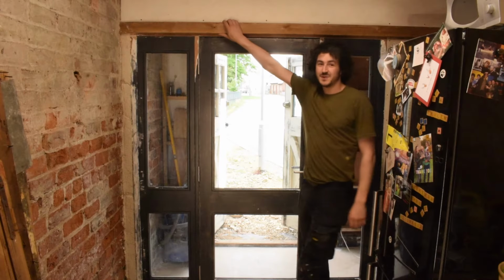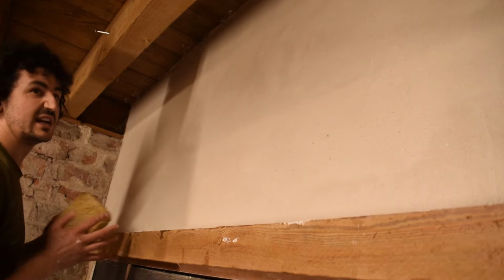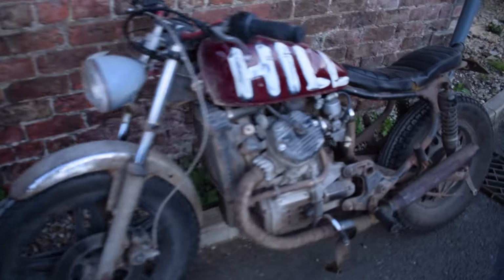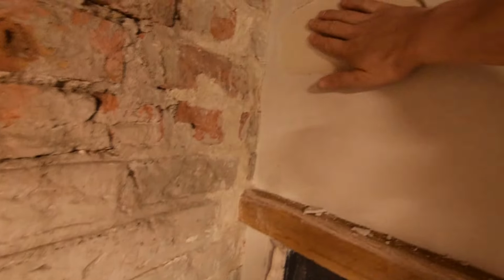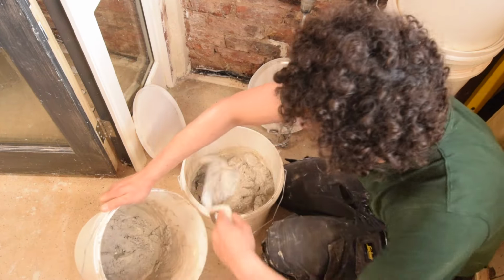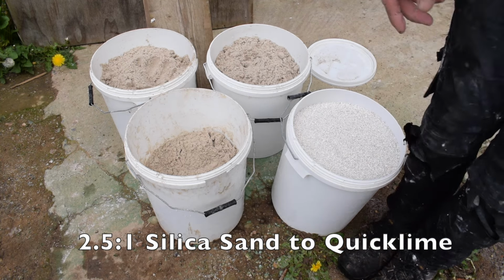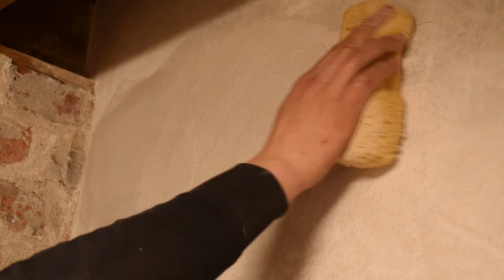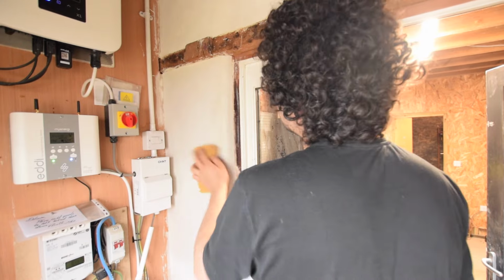Learning the Hard Way | Plastering using Hot Mix Lime